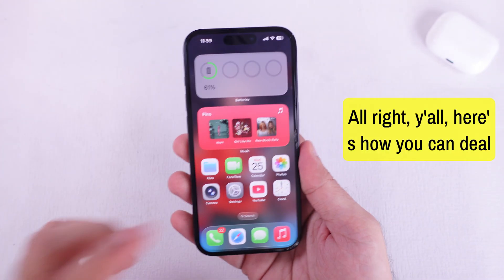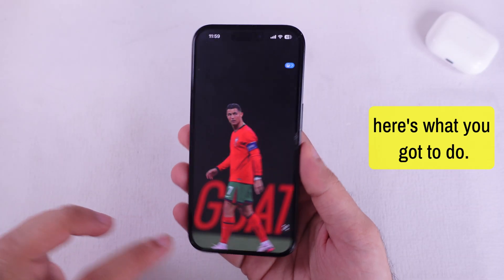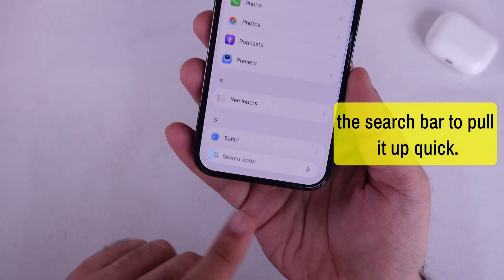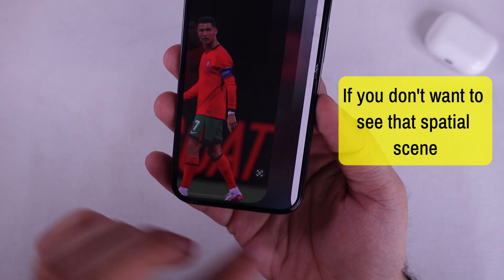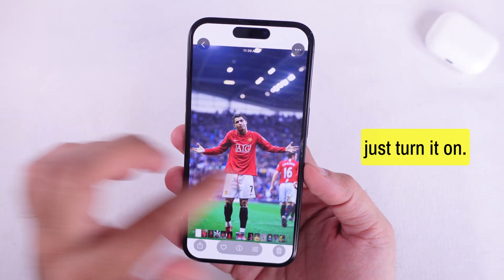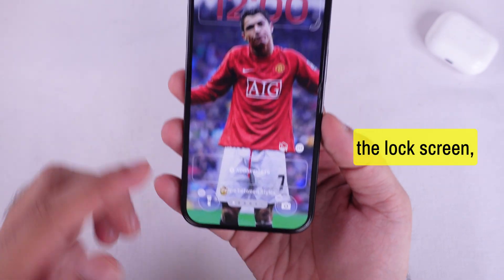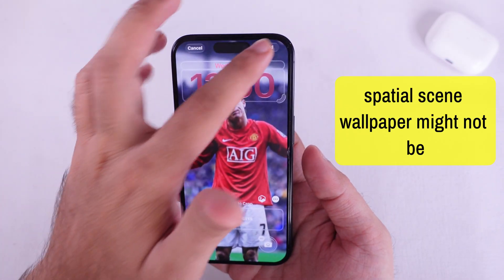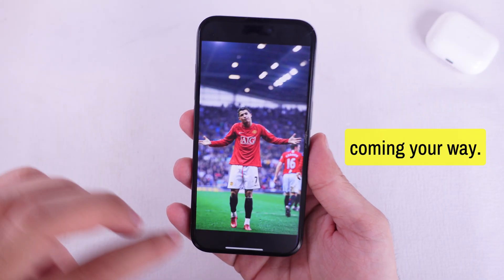How to Enable/Disable Spatial Scene Button in Photos App on iPhone: iOS 26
Follow these steps to turn ON/OFF the Spatial Scene Button in the Photos App on iPhone. Stop Showing Spatial Scene On Picture on iPhone Photos app.

00:00 intro
00:03 How to Use Spatial Scene in Photos App
00:15 Disable Spatial Scene in Photos
00:38 Set Spatial Scene Wallpaper

deal with that Spatial Scene button that pops up in the Photos app. Yeah, it can be kinda helpful sometimes, but also kinda annoying too.

If you wanna get rid of it—or bring it back—here’s what you gotta do.

First, open up your Settings app.

Scroll all the way down to where the apps are listed.

Now find the Photos app—either scroll through the list or just use the search bar to pull it up quick.

Once you're in the Photos settings, scroll all the way to the bottom. You’ll see this toggle called “Control for Creating Spatial Photos.”

If you don’t wanna see that Spatial Scene button poppin’ up on your pics, just turn that toggle off.

But if you do want it—maybe to get a quick preview of how the scene’s gonna look before settin’ it on your lock screen—just turn it on.

Now, if you wanna set the photo as your wallpaper, hit the Share button on the pic and tap Use as Wallpaper.

When you're on the customization screen for the lock screen, you’ll see the Spatial Scene control there—ready to go.

Also, if it’s not working right, check out my separate tutorial where I break down all the reasons why your 3D Spatial Scene wallpaper might not be showin’ up on the lock screen.